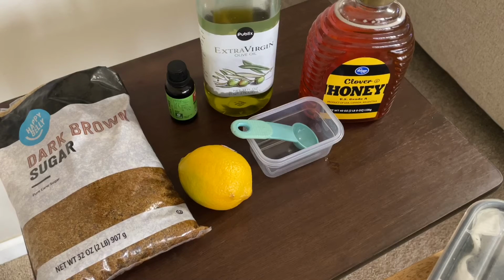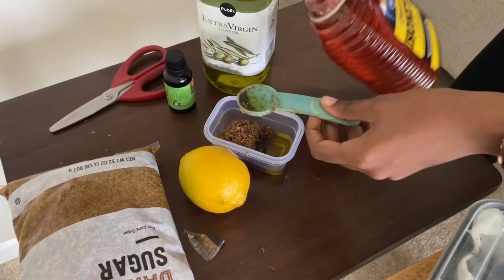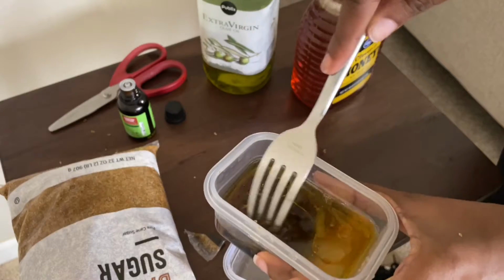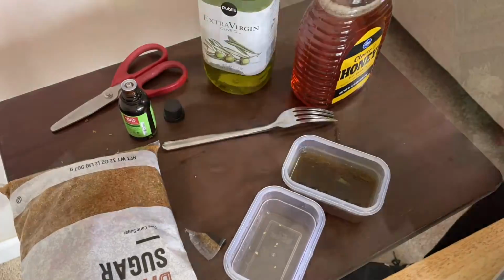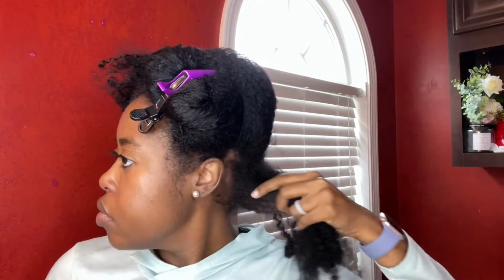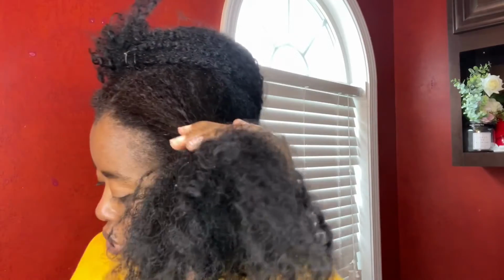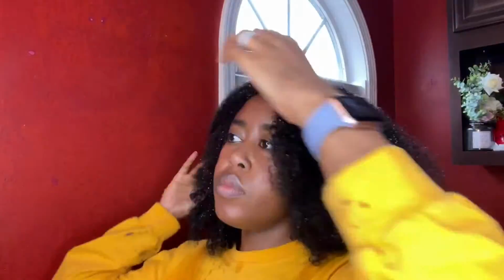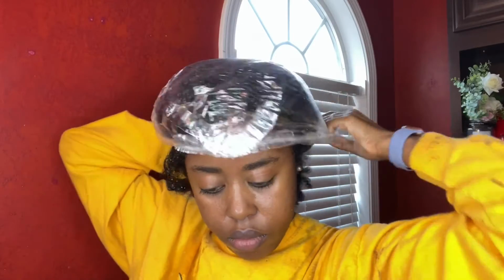DIY SCALP SCRUB FOR HAIR GROWTH & A CLEAN SCALP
So i wanted to share this scalp detox/scrub that I did. Scalp scrubs help with hair growth, removing buildup, and dandruff. Even though the mixture didn’t turn out like I wanted, I still wanted to share. If you do try this, decrease the liquid parts so you will get a thicker mixture. Try it out and let me know what you think!

Products and measurements used:

3 tbsps brown sugar- exfoliates the scalp

1 tbsp Honey-promotes cell growth

2 tbsps olive oil- prevents hair loss and dandruff

2 tbsps lemon juice- Dissolves product residue

5-10 drops of tea tree oil- Helps eliminate dandruff

Leave video topics you’d like to see in the comments ♥️